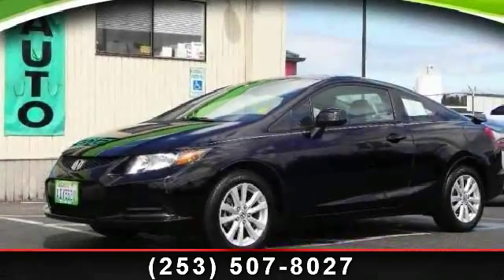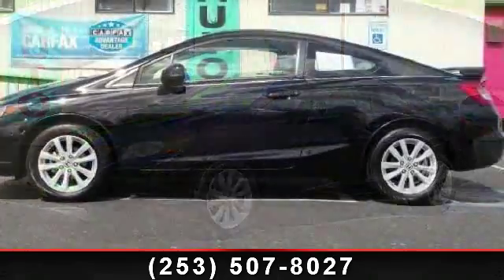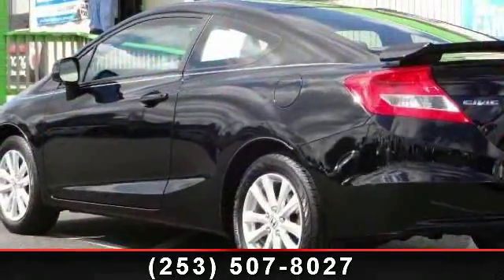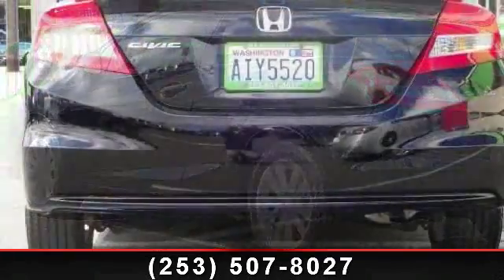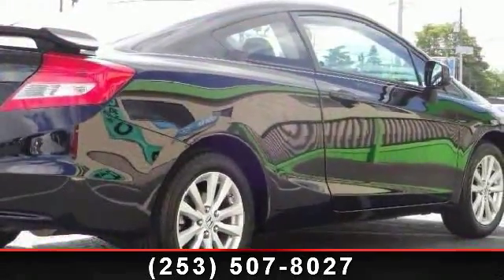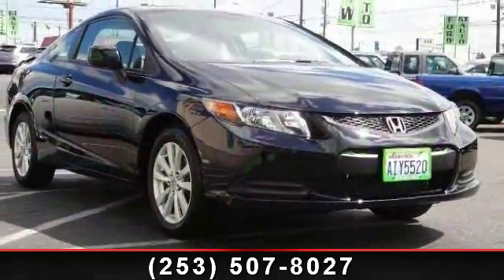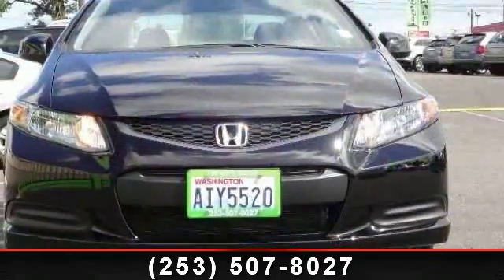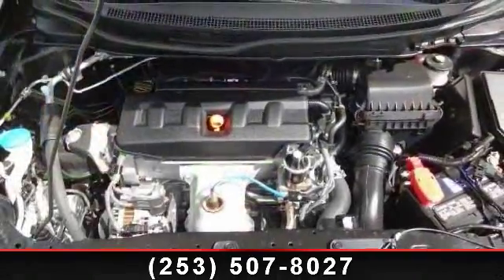2012 Honda Civic - GT AUTO SALES - Tacoma, WA 98409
We are having a Name Your Price Sales Event for the month of September. How it works? If we think you are reasonable we'll take your offer. If not then we'll counteroffer. It's as simple as that.  By the way we are having a Guaranteed Financing Event again. What that means is that we can help you with financing regardless of your credit history. Just simply:Click on the Financing Tab at the Top and fill out the application and we will have an answer for you in a few minutes.It's as simple as that. The power of getting pre-approved lets you know exactly how much you can afford and what you can get.